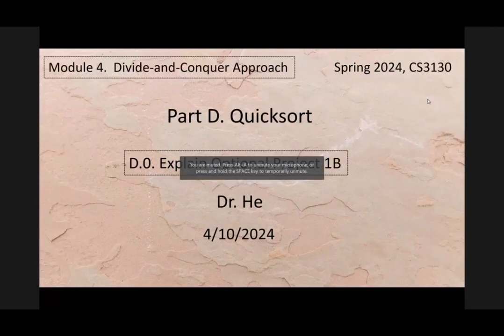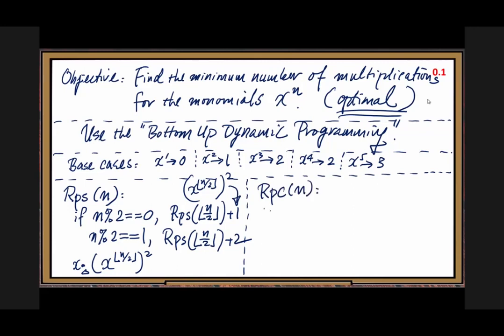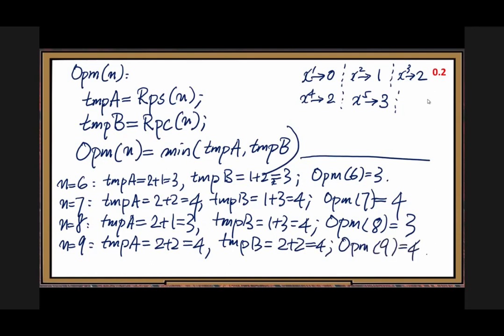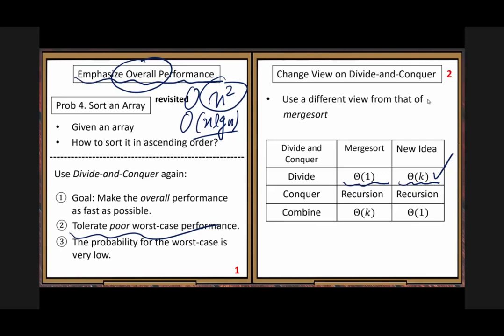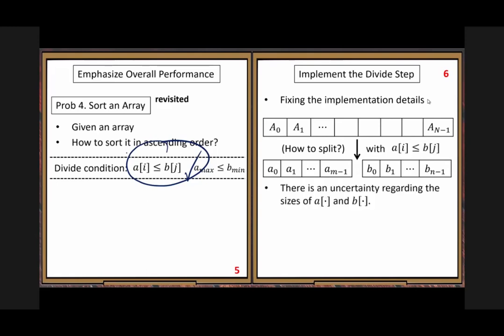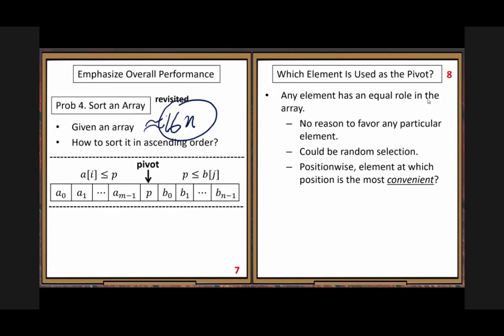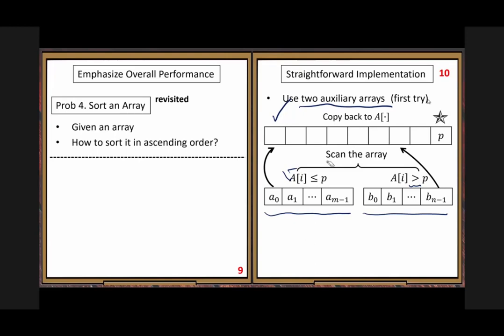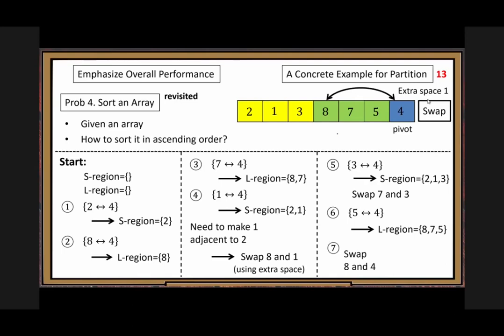CS3130SP24Module4DVideoProc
This video is for teaching at UMSL:  CS3130,  Spring 2024,  Module 4 Part D.  Quicksort